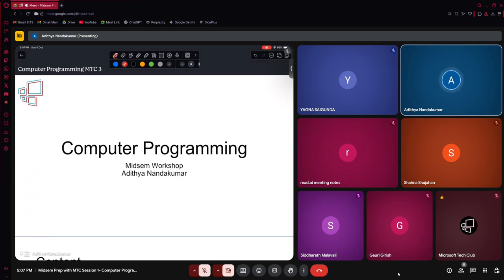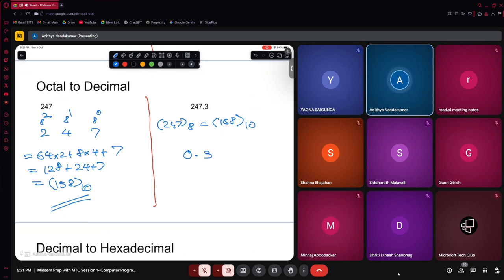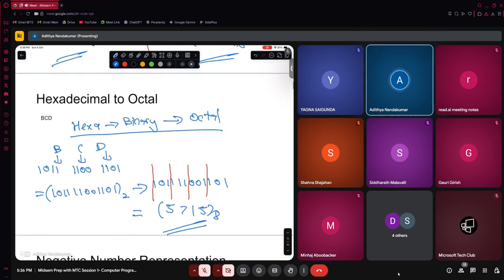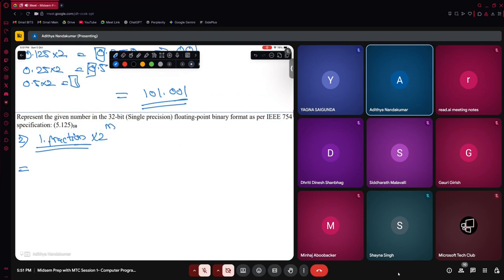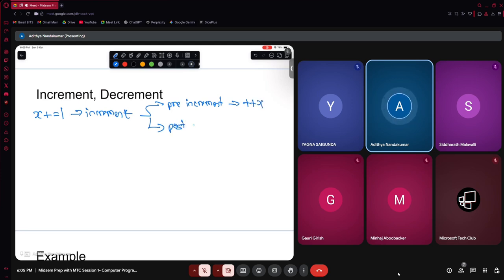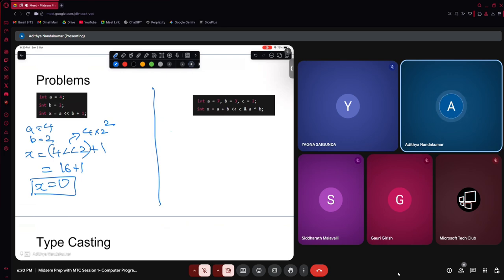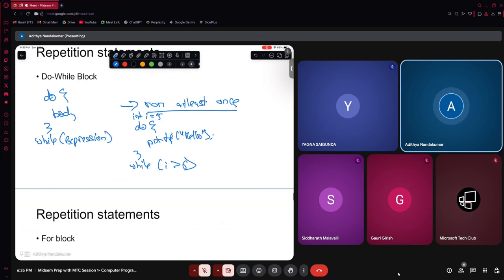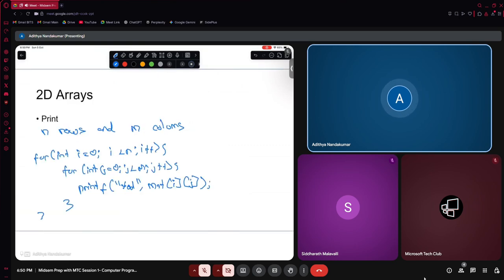Midsem One-Shot | Computer Programming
Adithya Nandakumar from MTC teaches students everything they need to know to ace the Computer Programming mid-semester examinations at BPDC!